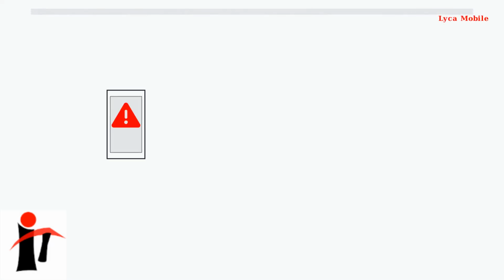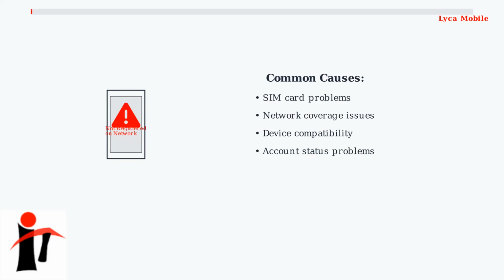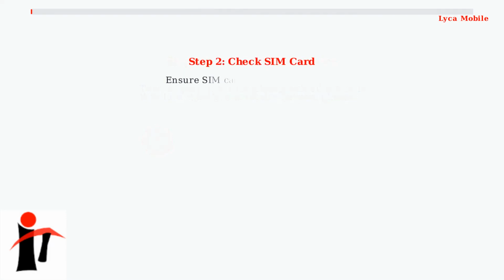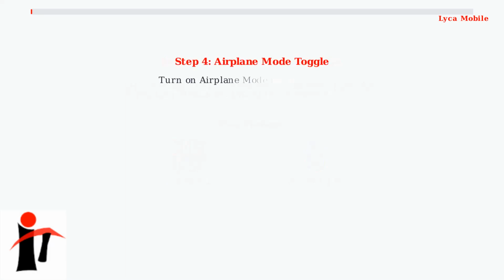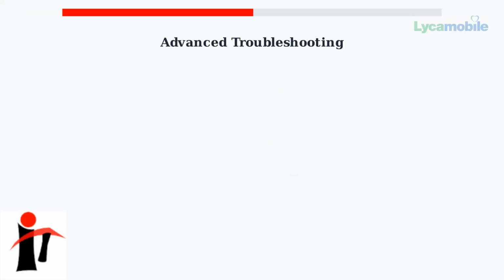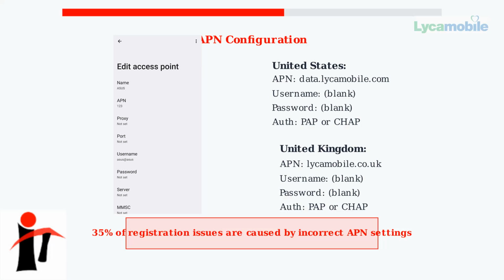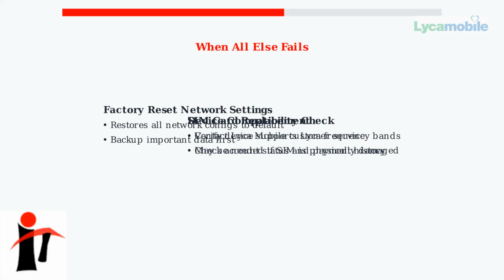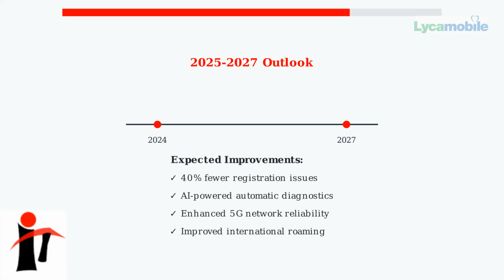How to Fix Lyca Mobile “Not Registered on Network” – SIM & Signal Troubleshooting Guide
Restart your phone to fix Lyca Mobile “Not Registered on Network” and refresh the connection 🔄.
Check your SIM card is properly inserted to resolve Lyca Mobile SIM detection issues 📶.
Manually select Lyca Mobile from network settings to fix not registered on network errors ⚙️.
Test your phone in another area with better signal to resolve Lyca Mobile network issues 📡.
Contact Lyca Mobile support if the error persists after SIM and signal troubleshooting 📞.